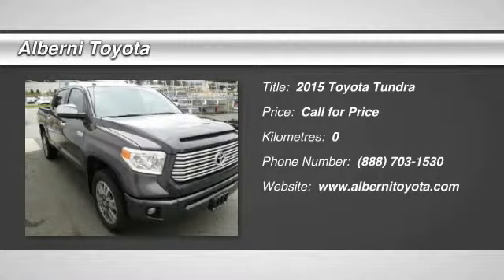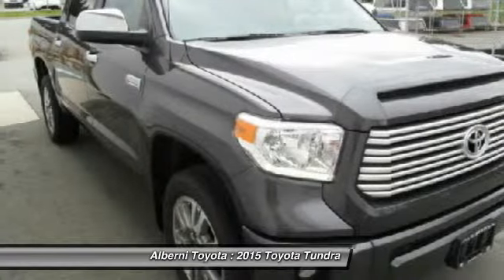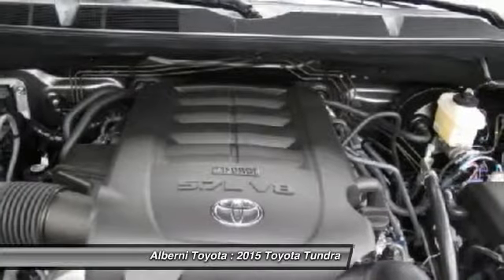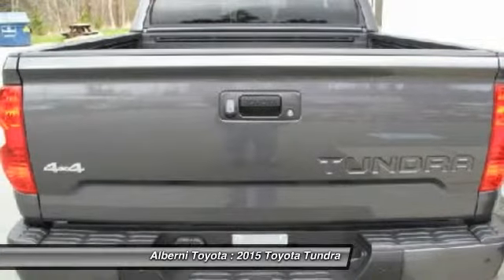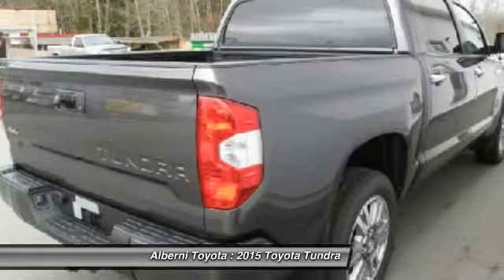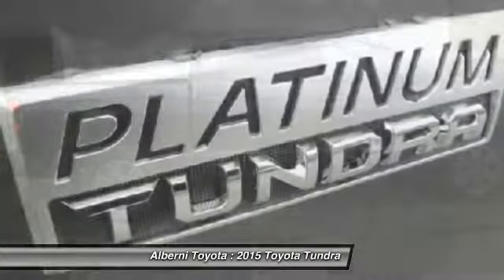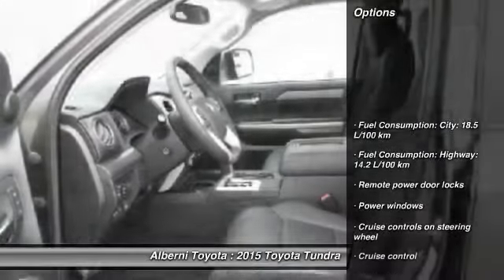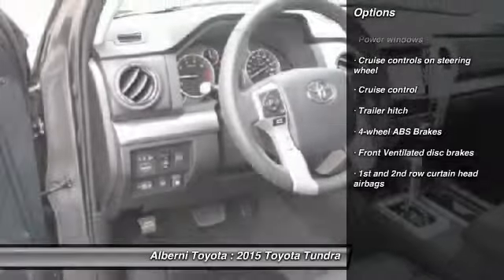2015 Toyota Tundra Port Alberni BC 15144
2015 Toyota Tundra Platinum

Alberni Toyota
2555 Port Alberni Highway
Port Alberni BC V9Y 8P2